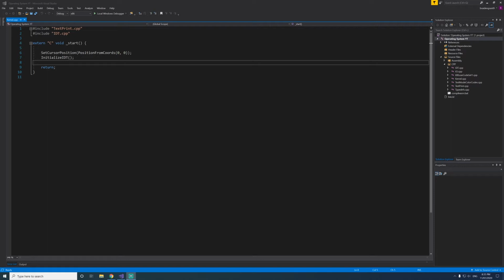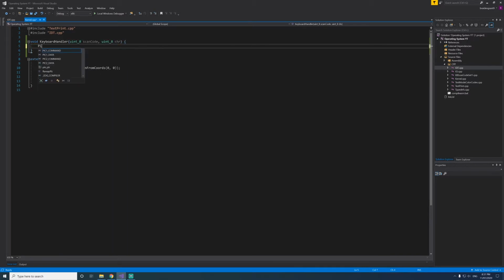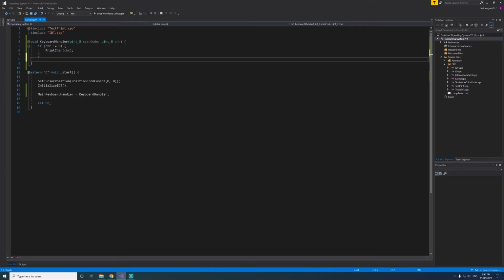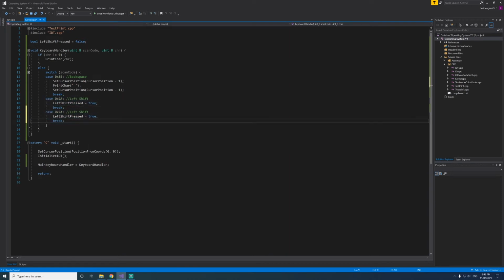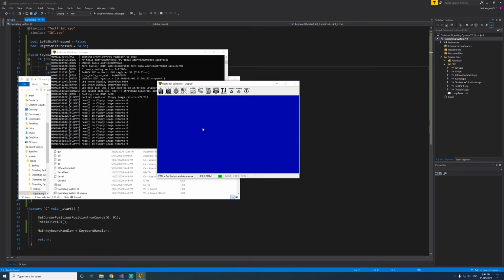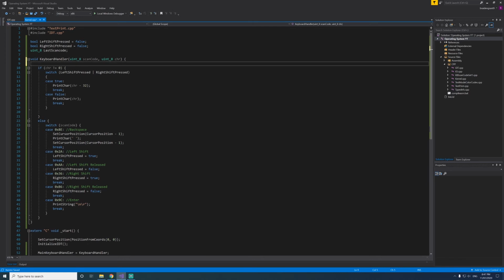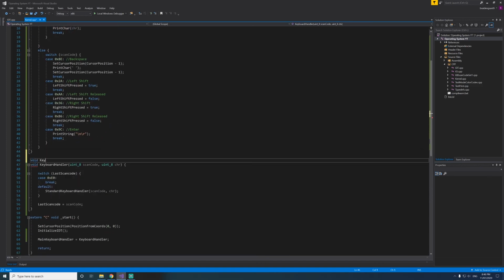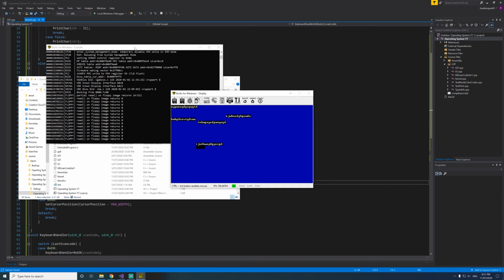Special Scancodes | Make a 64 bit OS From Scratch!! | Part 14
0:00 Introduction
0:03 Function Pointer
1:10 Keyboard Handler Function
2:20 Handling Special Scancodes
2:34 Backspace
3:14 Left Shift
4:36 Right Shift
5:08 Enter
6:07 Multiple Scancodes per Key
8:03 Down & Up Arrow
8:48 Conclusion